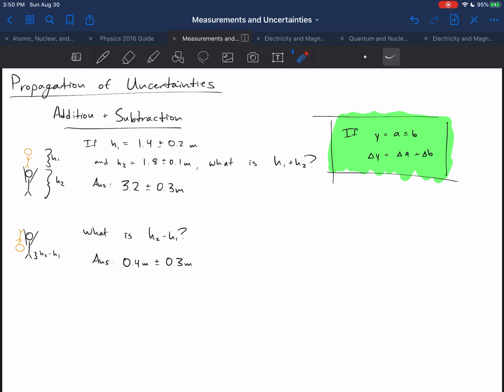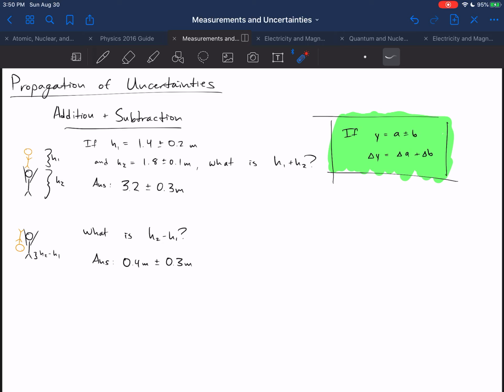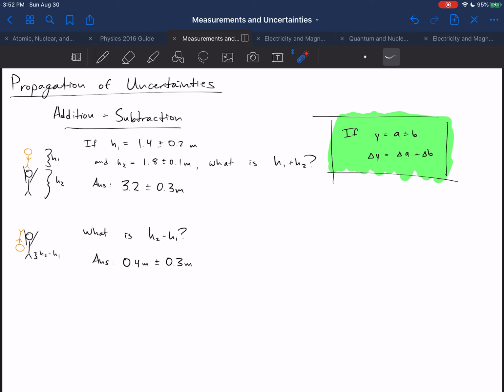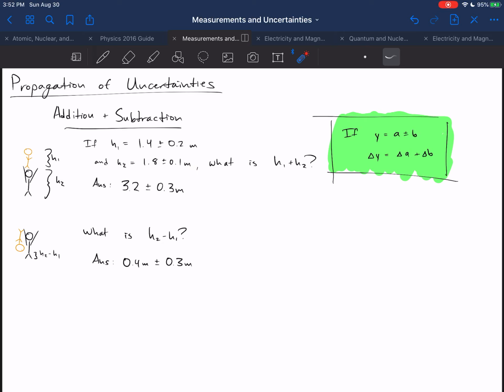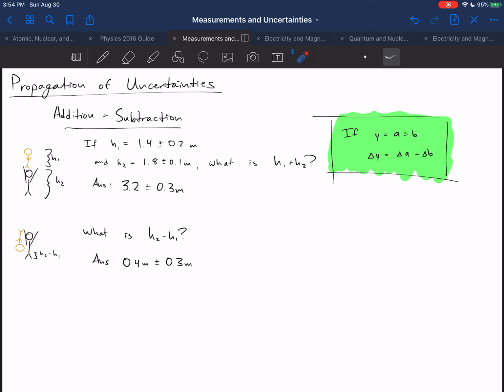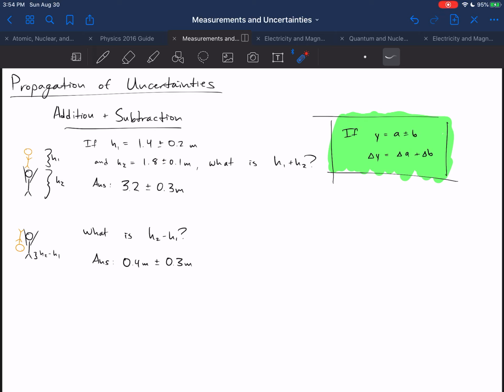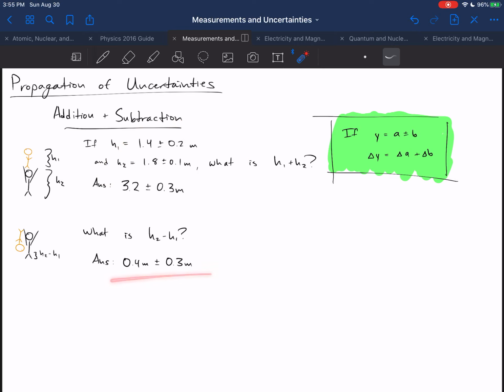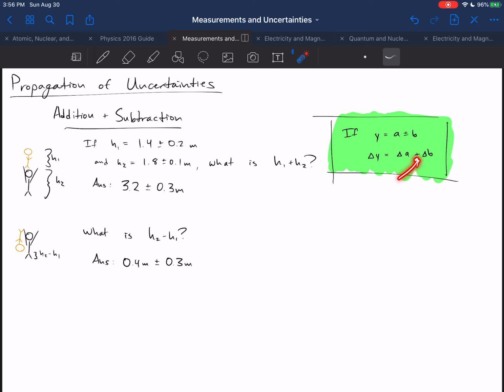Topic 1.2.8 - Propagation of Uncertainties Addition:Subtraction